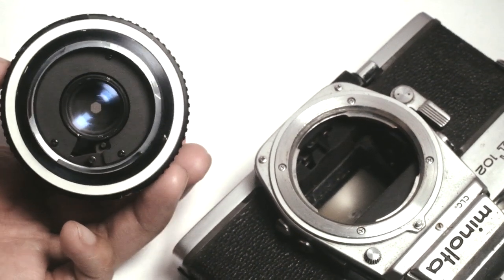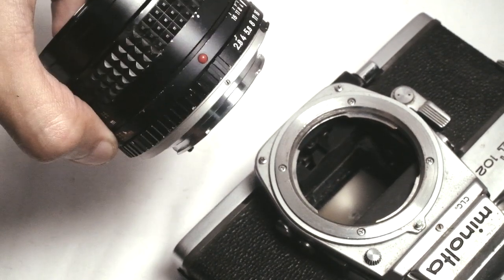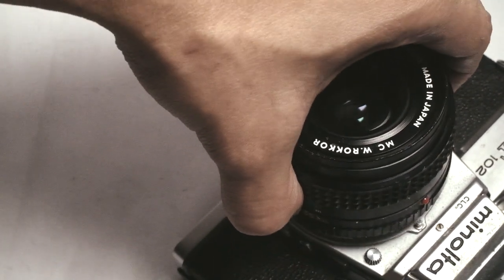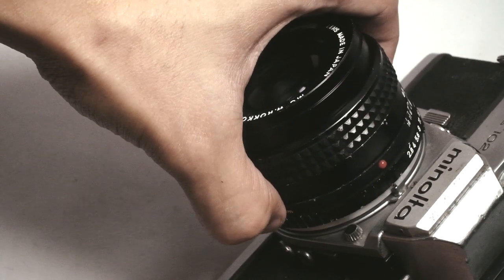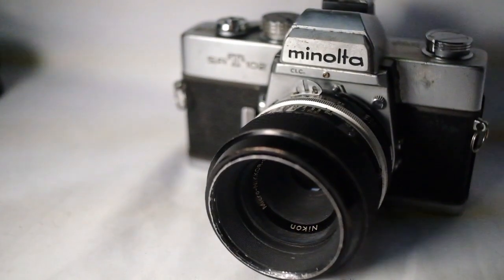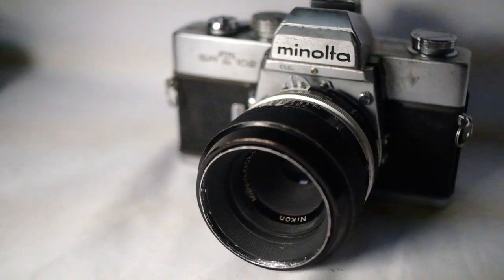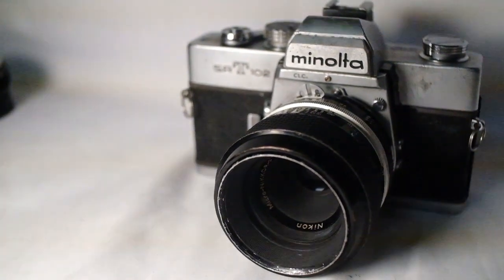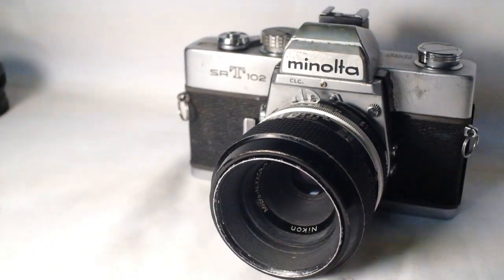Minolta MC W.Rokkor 35mm f/2.8 (1975)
Minolta MC W.Rokkor 35mm f/2.8 (Minolta SR Mount)

Year Introduced:
1975

Minimum Focusing Distance:
0.3 meters

Filter Thread Diameter:
55mm

Aperture Run:
f/2.8 - f/16 (6 blades)

Optical Formula:
9 elements, 7 groups